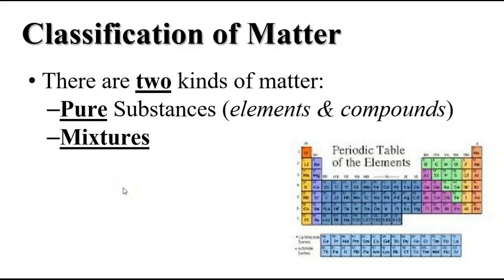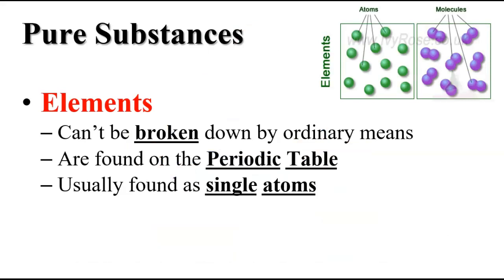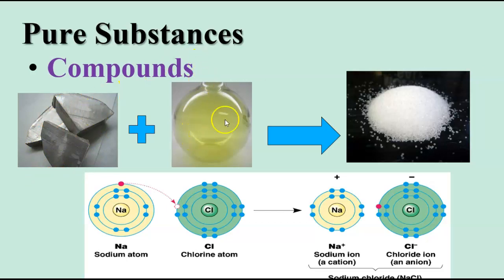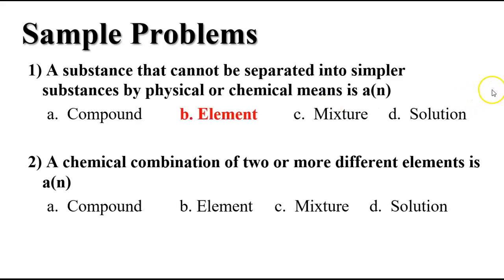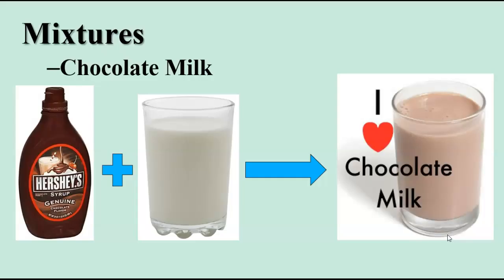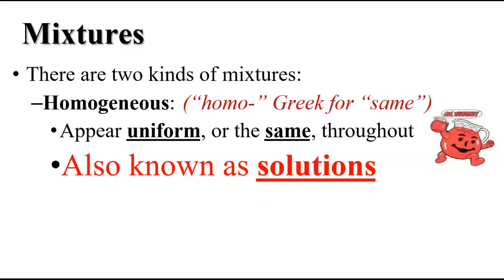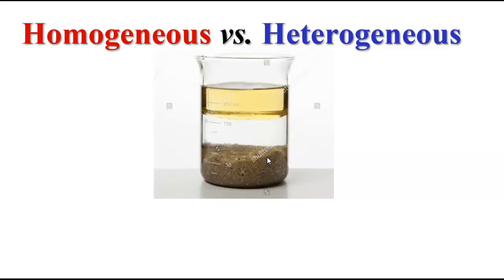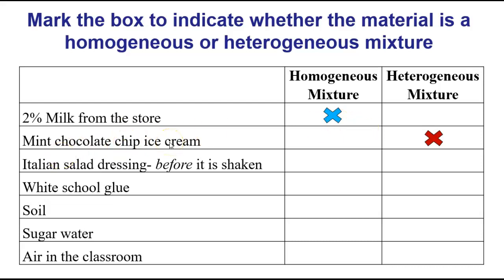Week of 4/13 Lesson 1 Notes Video